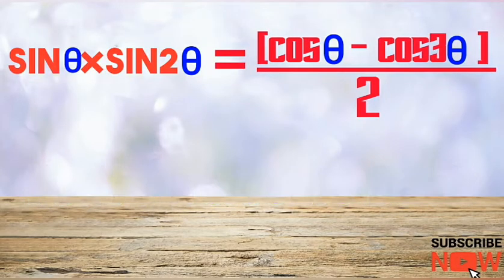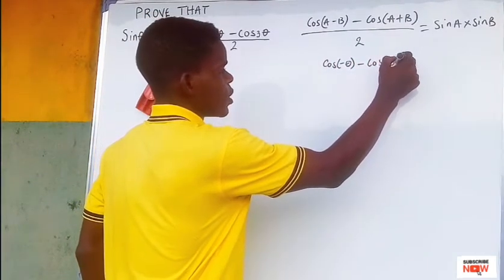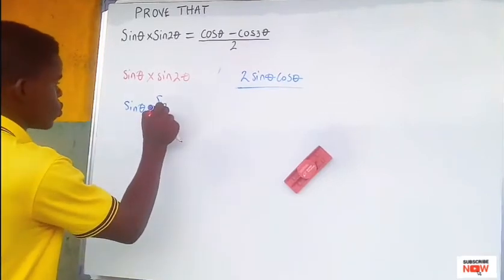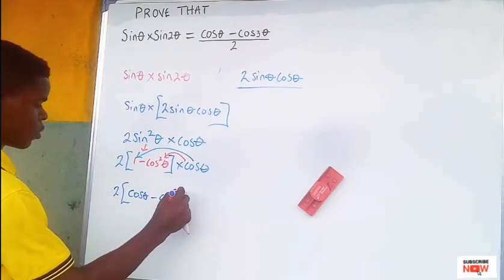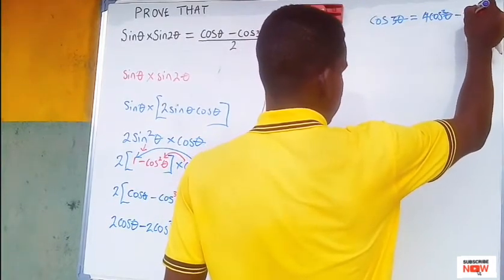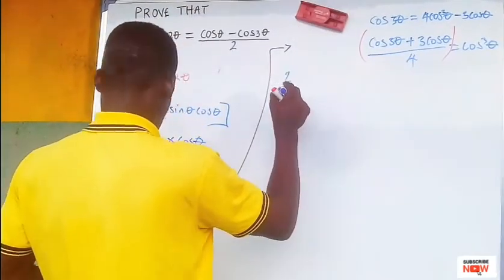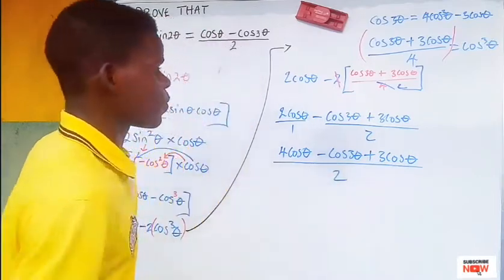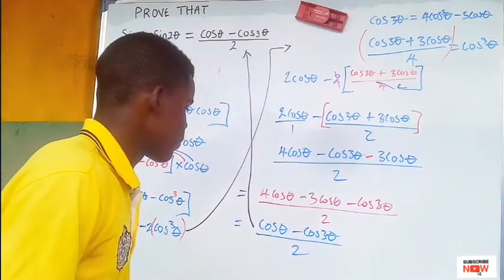How to prove sinx × sin2x = ½[cosx - cos3x] | trigonometry Identity proof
In this video, we Proved that sinx  × sin2x = ½[cosx - cos3x] where x is angle. We used some trigonometry Identities and other trigonometry equations.